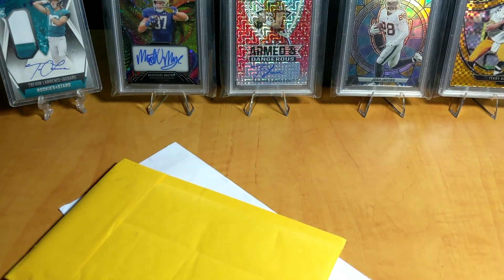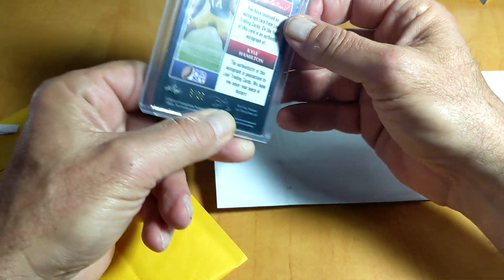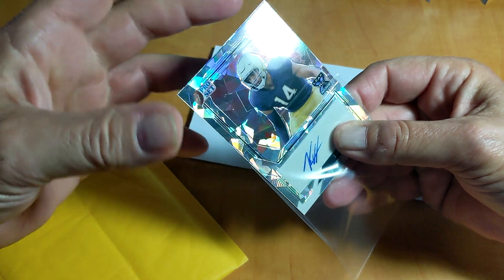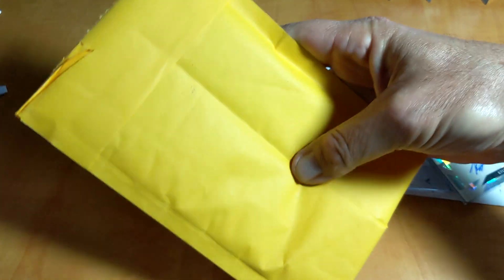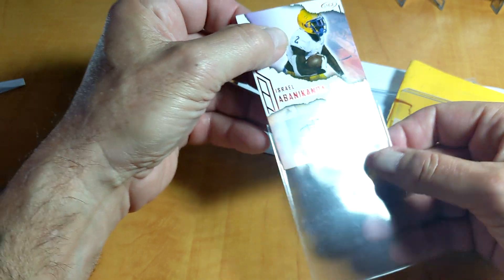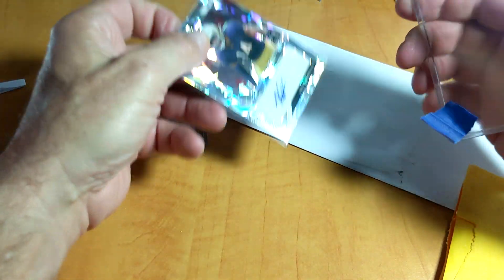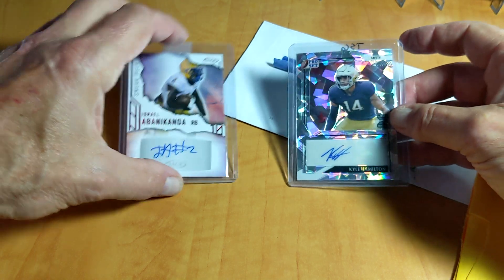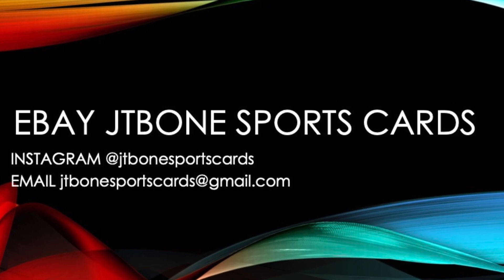Mail Day (2) Card Opening.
EBAY STORE

I really Believe in this one player and I wanted his Rookie AUTO Card!